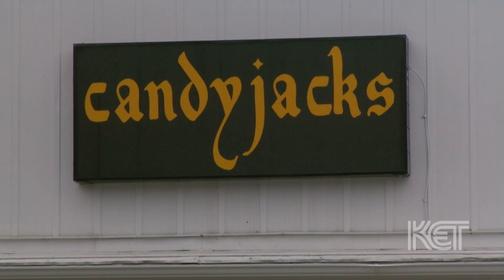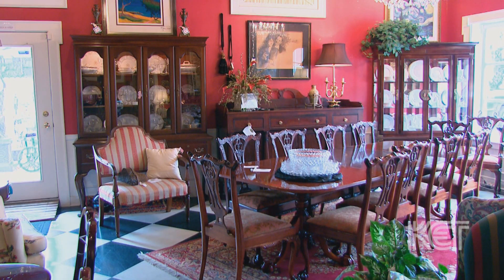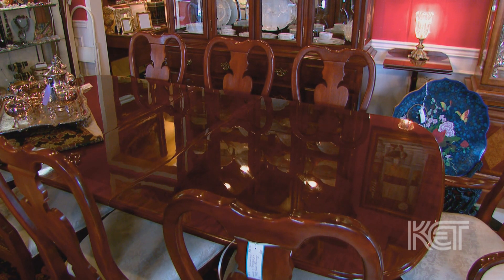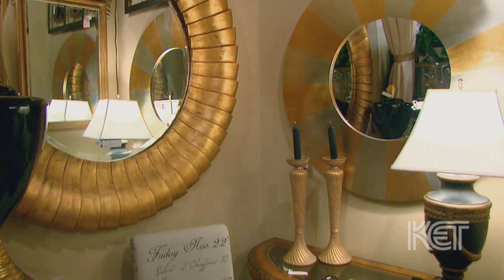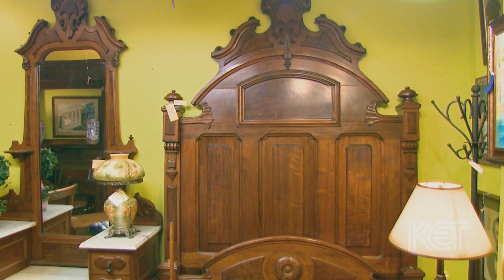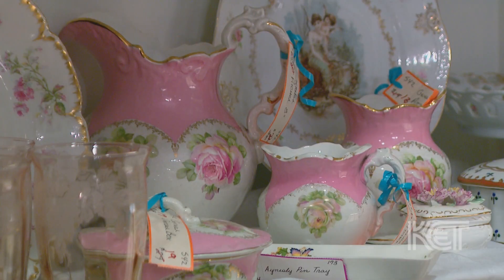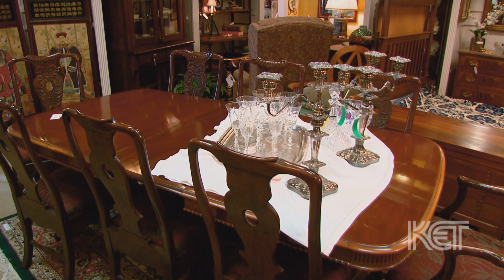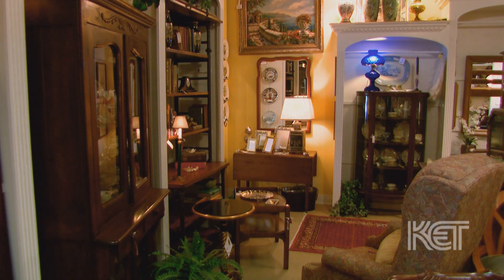Candyjacks | Louisville Life | KET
This Louisville shop has gained a reputation for being a go-to place for premier antique furnishings and accessories.
In fact, many items don’t remain on the floor very long at Candyjacks. Candy Ritz definitely has an eye for a good find.
Step inside her store on Frankfort Avenue and you’ll see.